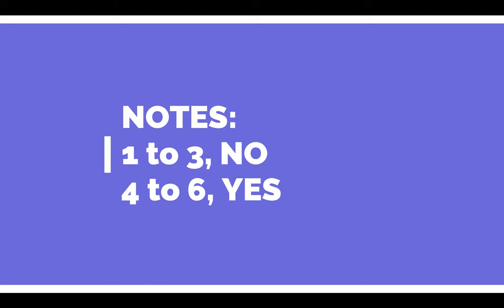5 Things You Are Doing WRONG in CELPIP!